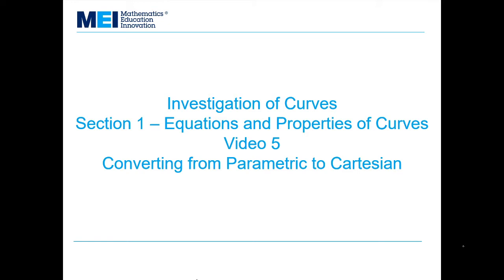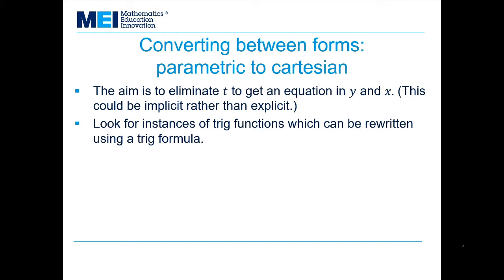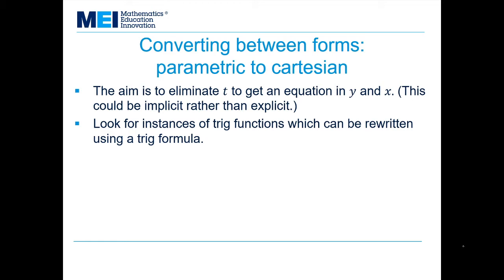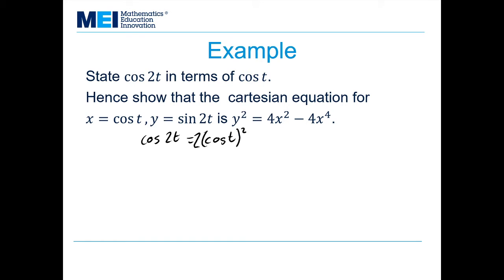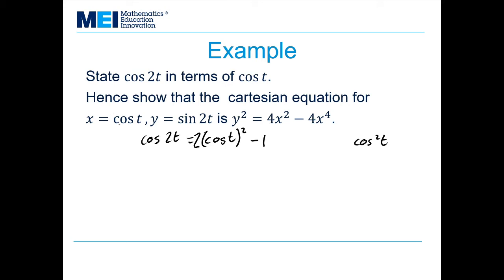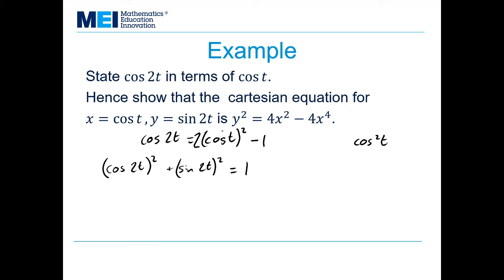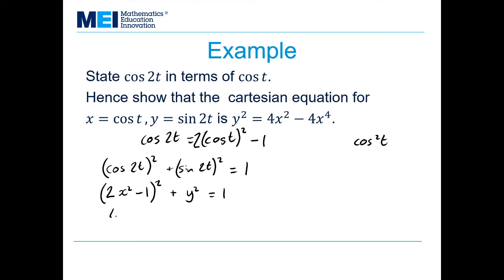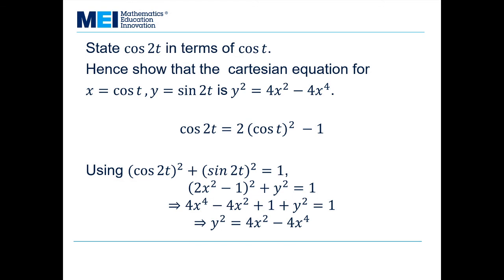MEI FPT: Investigation of Curves 1 - Properties of Curves: Converting from parametric to cartesian